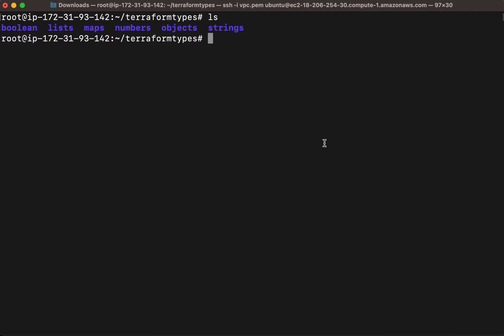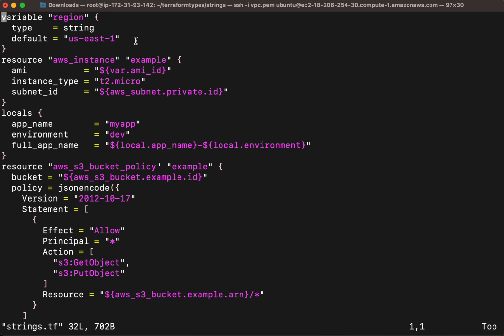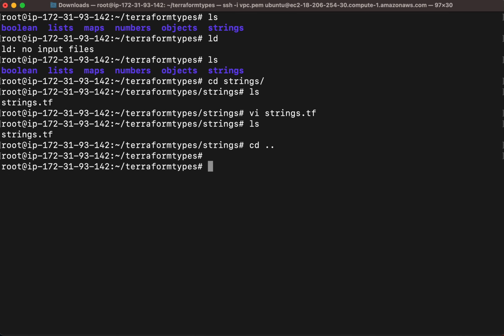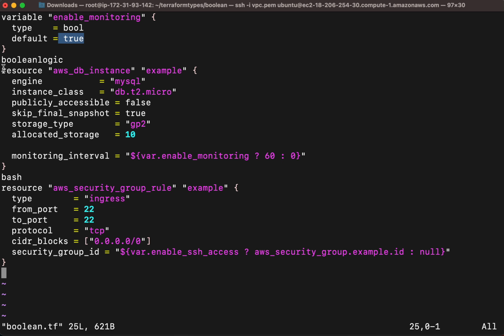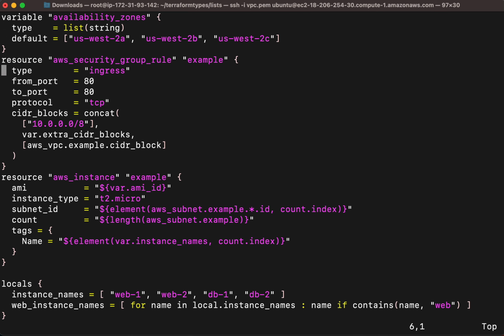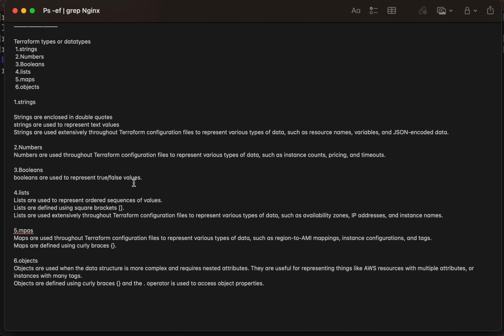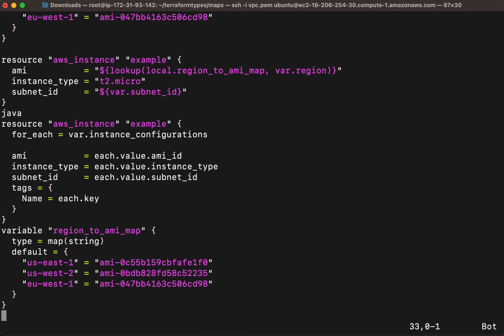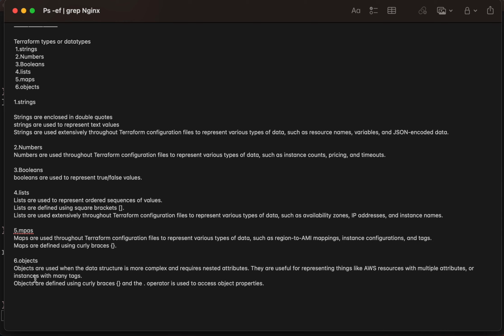Terraform types or datatypes 1.strings 2.Numbers 3.Booleans 4.lists 5.maps 6.objects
Terraform types or datatypes
 1.strings
 2.Numbers
 3.Booleans
 4.lists
 5.maps
 6.objects